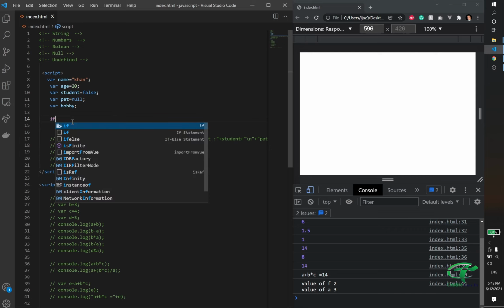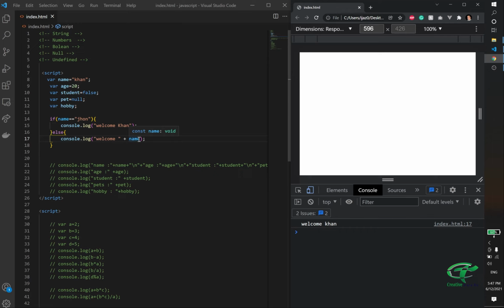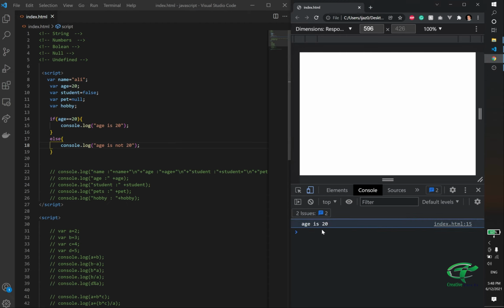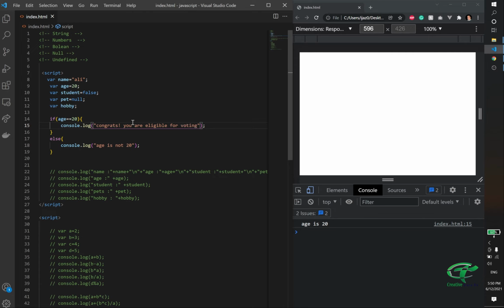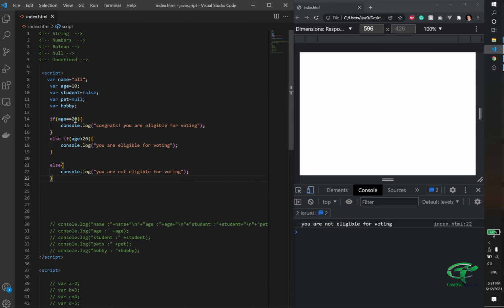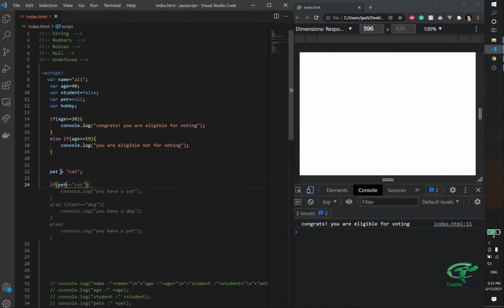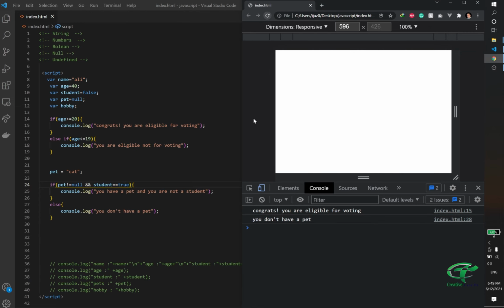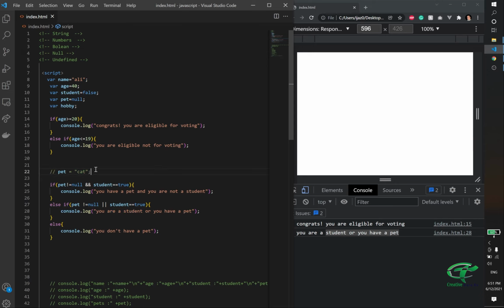javascript if else statement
In this video, we are going to discuss if-else condition statements in javascript. We will learn how to write conditional coding. How to check for a specific condition and then take decisions based on those conditions and execute specific blocks of code.  We will also discuss && and || conditions and how to use them.

javascript condition,
javascript tutorials,
javascript conditions,
javascript if else,
javascript tutorials,
javascript tutorials for beginners,
learn javascript,

Javascript Datatypes

You can also learn PHP